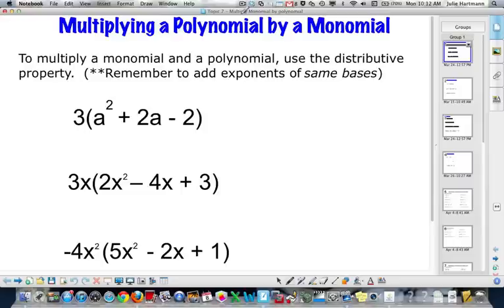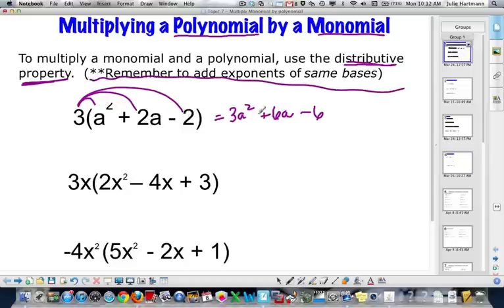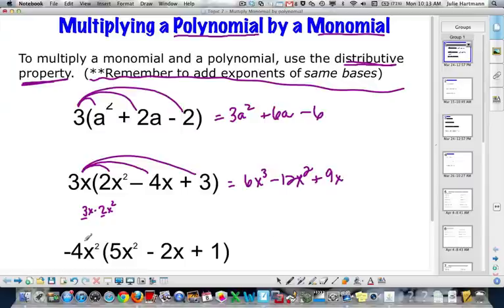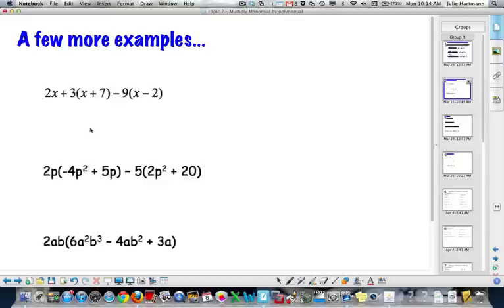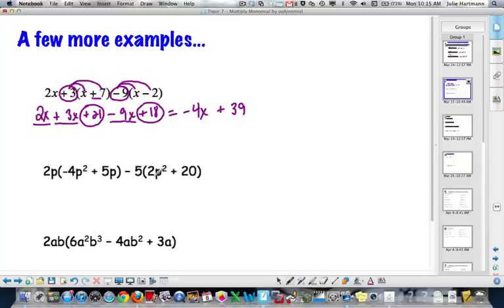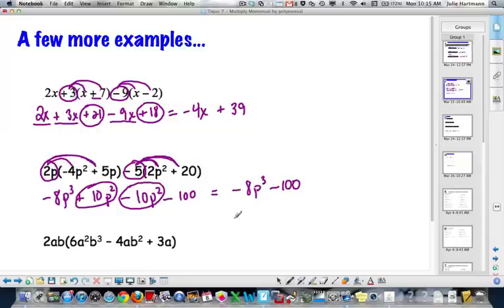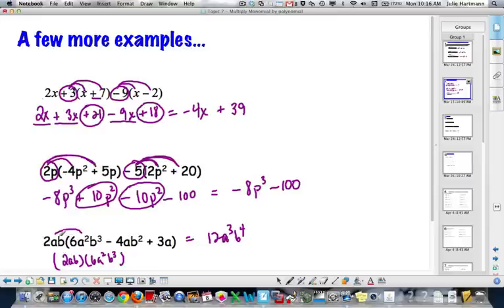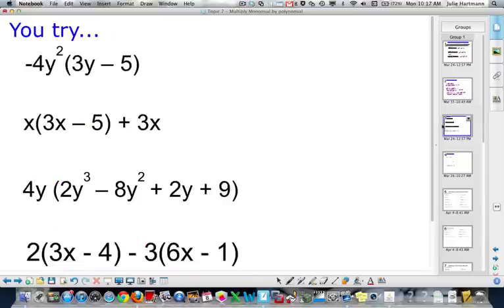Topic 7 Multiply monomial by polynomial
Algebra 1
Chapter 7